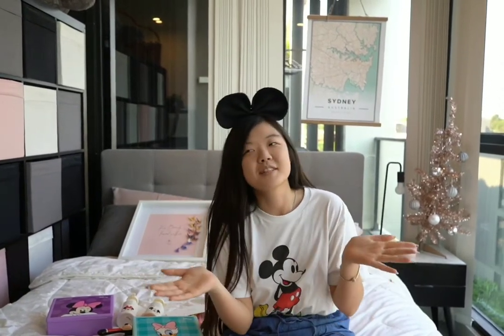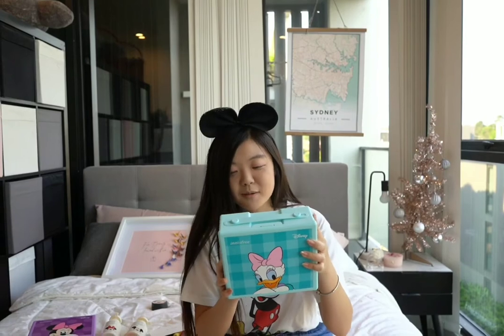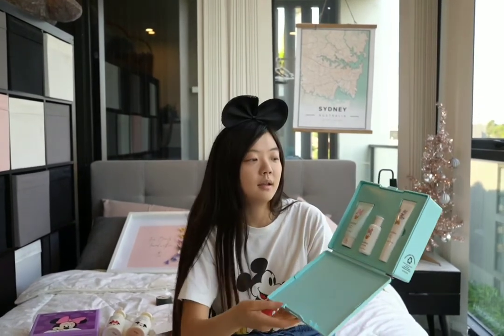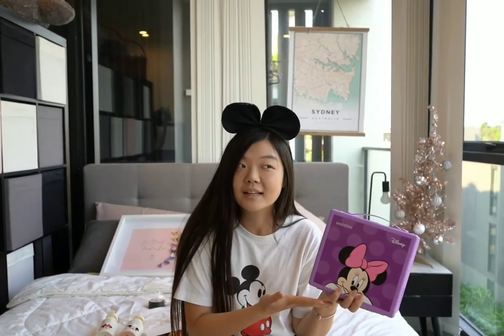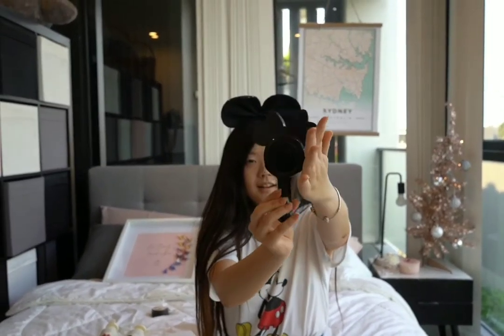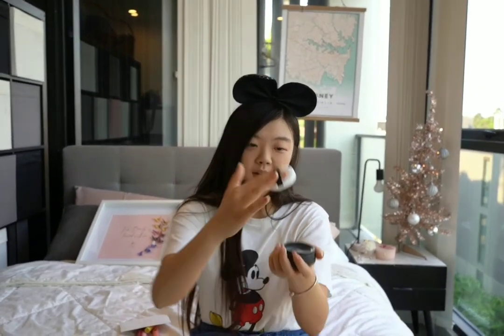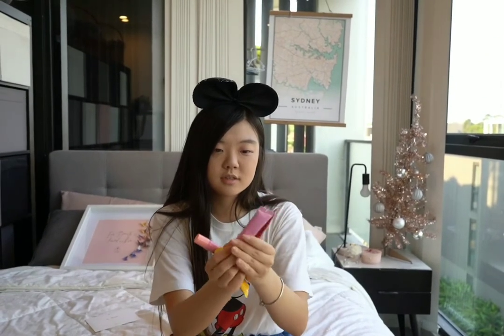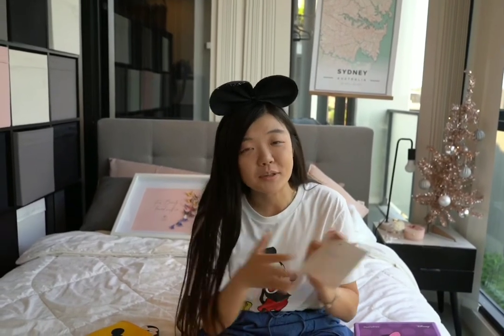Innisfree x Hello2020 Disney First Impression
Been a long time since I uploaded a YouTube video 😂😂

1. Bija Cica Balm Set $37
2. Jeju Orchid Set $42
3. Lip Balm (set of 2) $29 each
4. Pore Blue Powder $25
5.Green Tangerine Body Cleanser/Lotion $20
5. Spend over $100 to get the pouch
6. Spend over $70 to get the hair brush

I'm so so excited to be sharing one of my favourite Korean Skincare and Makeup Brands @innisfreeaustraliafor their new Hello2020 Disney Collection🌈🌈 Just look at the packaging😍😍 These products  are limited edition and available in January 2020!